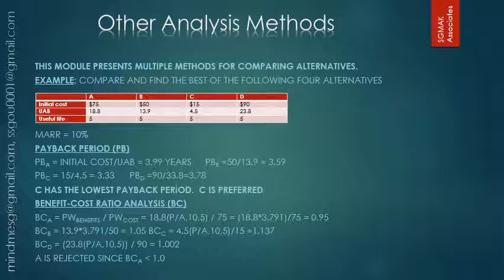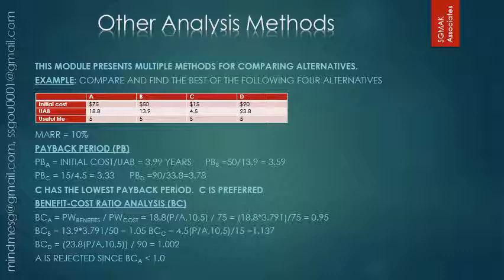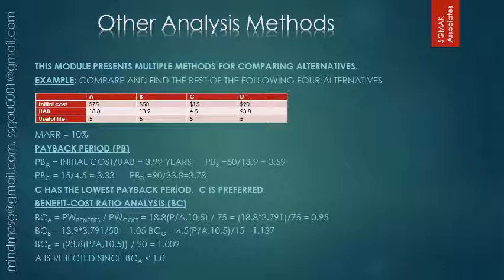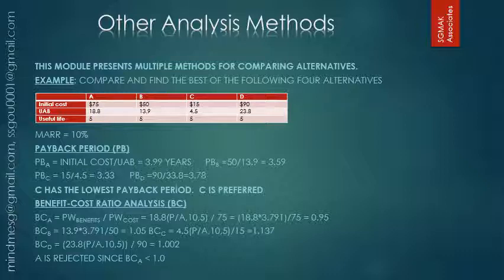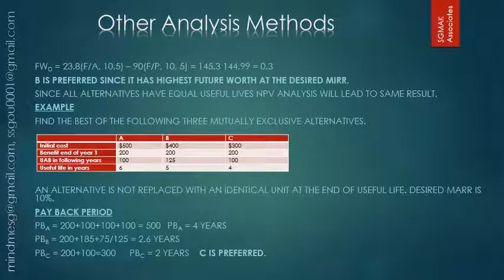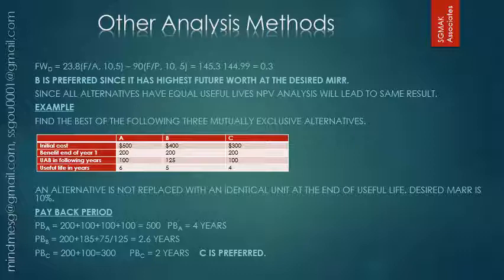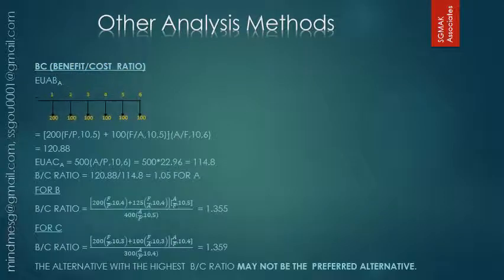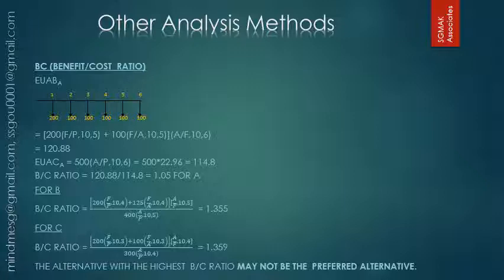Other Analysis Methods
SGMAK Associates provides free video tutorials, courses - Other Analysis Methods
This module presents multiple methods for comparing alternatives.
Example: Compare and find the best of the following four alternatives

MARR = 10%
Payback period (PB)
PBA = initial cost/UAB = 3.99 years PBB =50/13.9 = 3.59
PBC = 15/4.5 = 3.33  PBD =90/33.8=3.78
C has the lowest payback period.  C is preferred
Benefit-cost ratio analysis (BC)
BCA = PWBenefits / PWCost = 18.8(P/A,10,5) / 75 = (18.8*3.791)/75 = 0.95
BCB = 13.9*3.791/50 = 1.05 BCC = 4.5(P/A,10,5)/15 =1.137
BCD = (23.8(P/A,10,5)) / 90 = 1.002
A is rejected since BCA  1.0